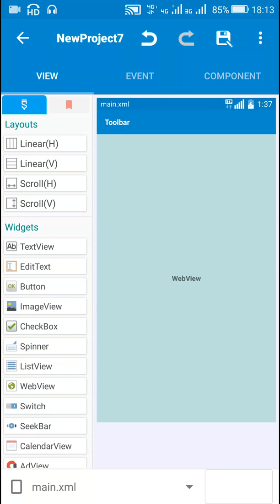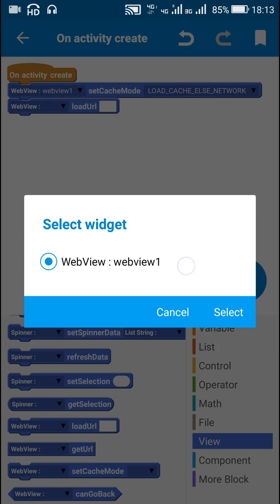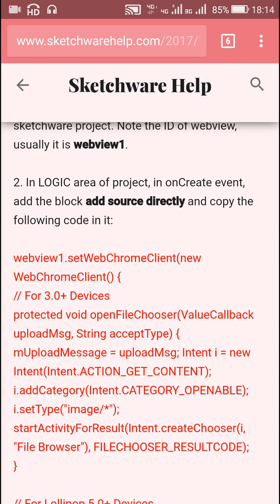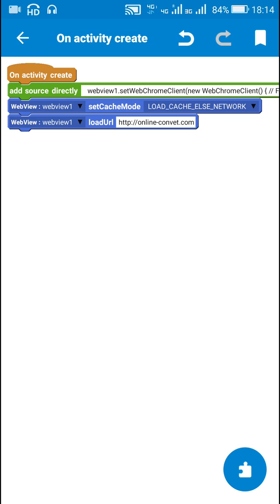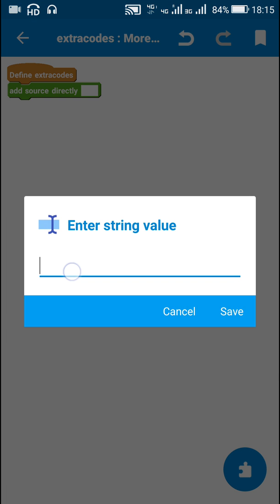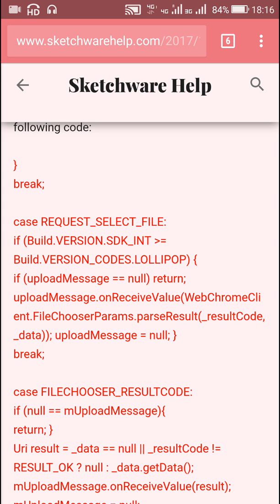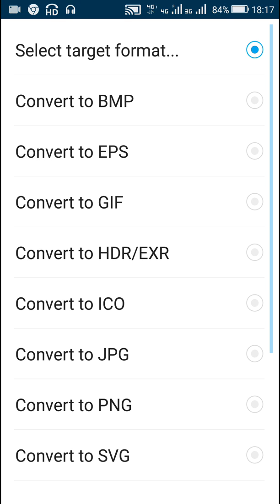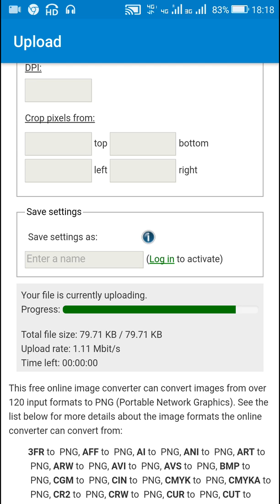Enable upload from webview in Sketchware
This video shows how to use the codes in Sketchware for enabling upload from webview.